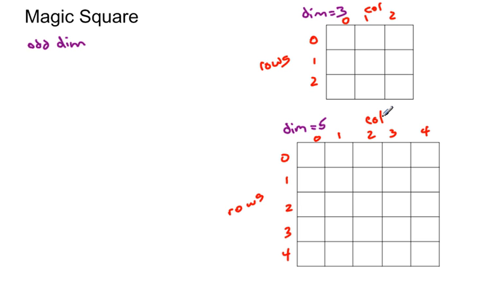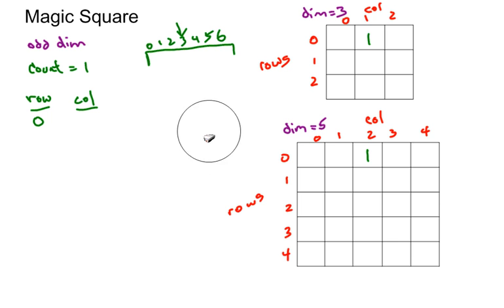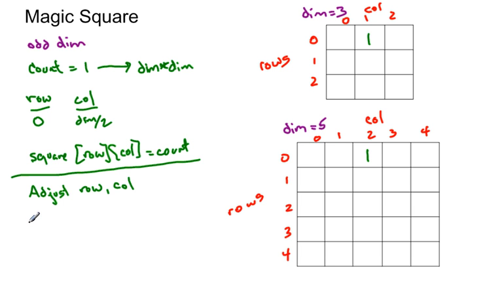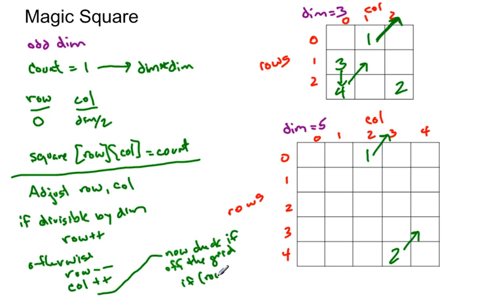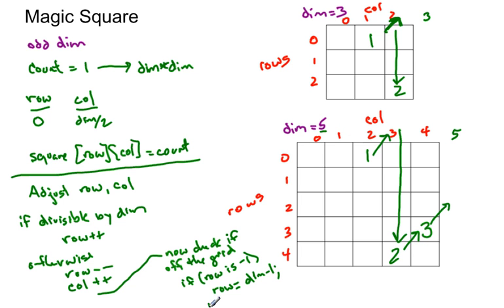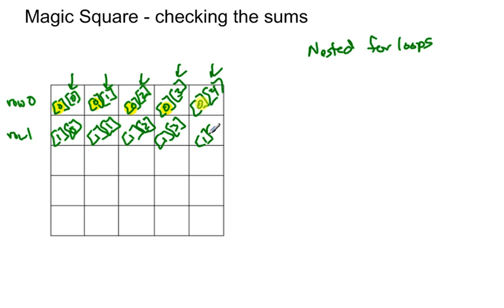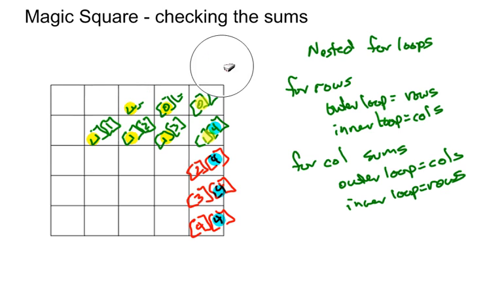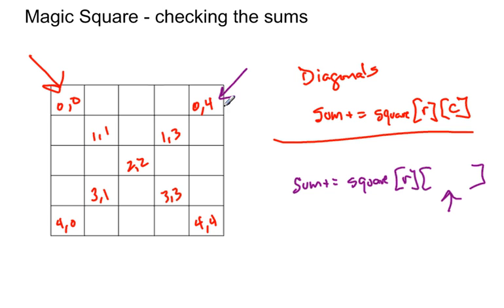Hints for Magic Square